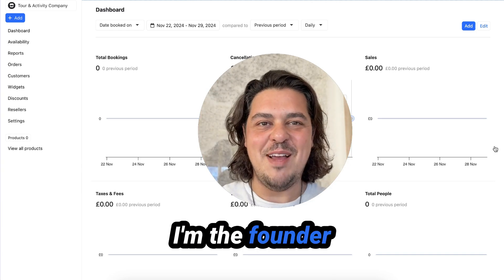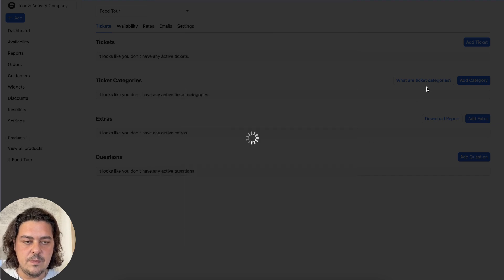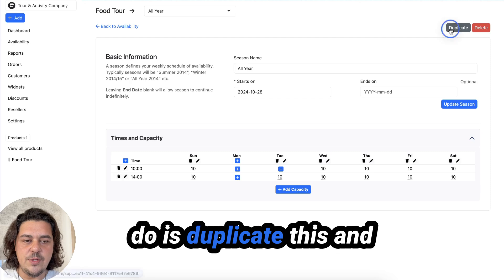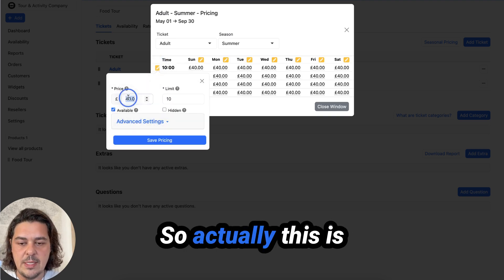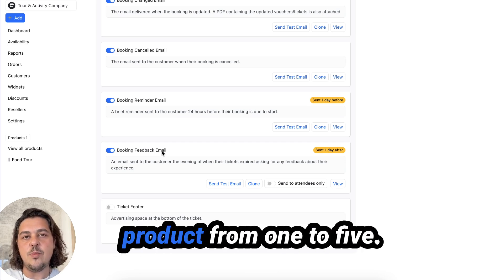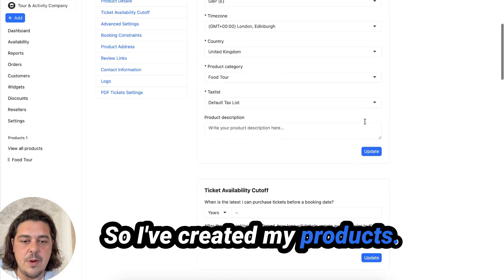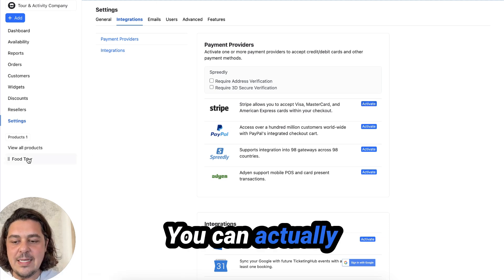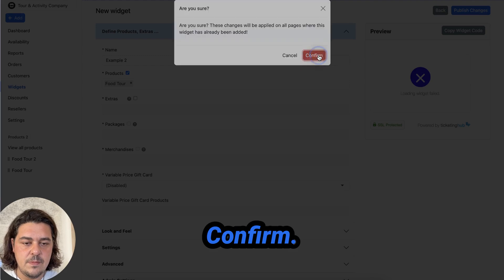Launch Your Ticket Sales in 5 Minutes with TicketingHub (Step-by-Step)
How to Set Up Your Ticketing Hub Account in 5 Minutes

Join Carl, the founder of Ticketing Hub, as he walks you through the simple process of creating an account and setting up products, ticket types, availability, and more within just five minutes. Learn how to manage seasonal pricing, customize confirmation emails, and integrate payment options easily. This step-by-step guide will help you smoothly navigate Ticketing Hub's features and get your events ready for sale quickly.

00:00 Introduction to Ticketing Hub
00:17 Creating a New Product
00:42 Setting Up Ticket Types
01:10 Configuring Availability
02:31 Adjusting Seasonal Pricing
03:06 Managing Emails and Feedback
04:02 Account Settings and Customization
04:39 Creating and Customizing Widgets
05:22 Activating Integrations
05:32 Cloning Products
06:32 Conclusion